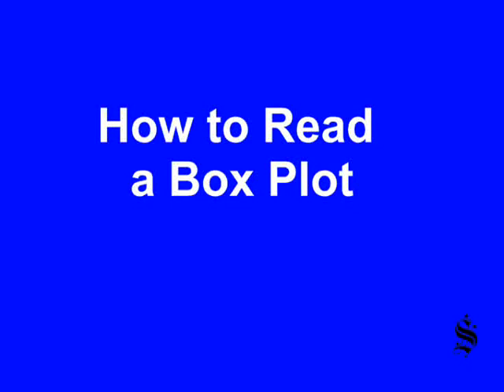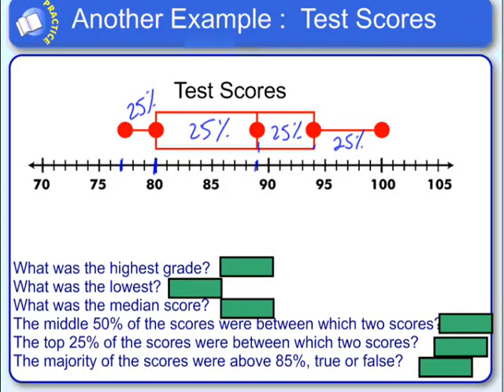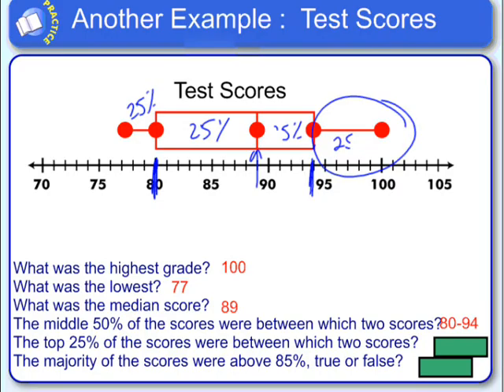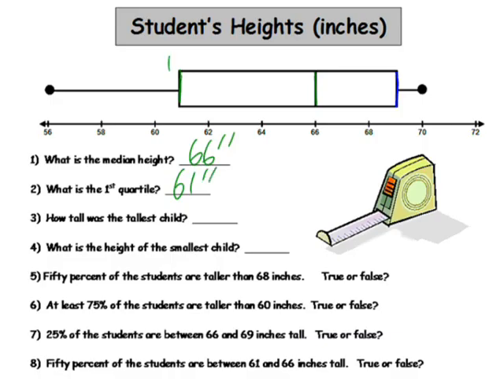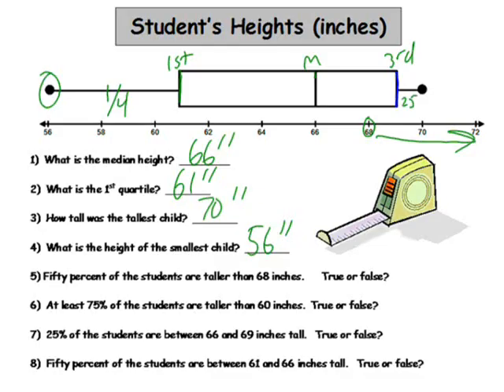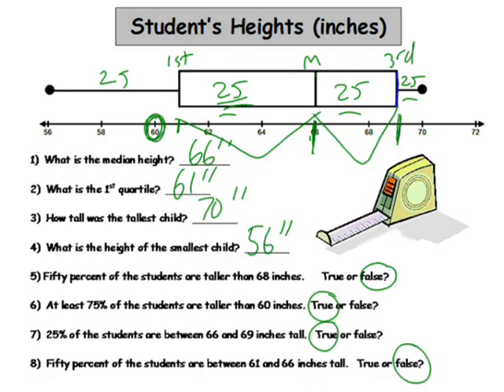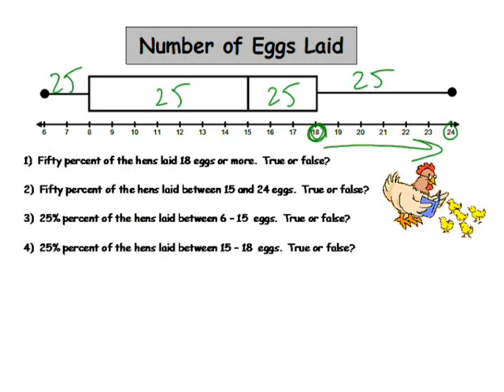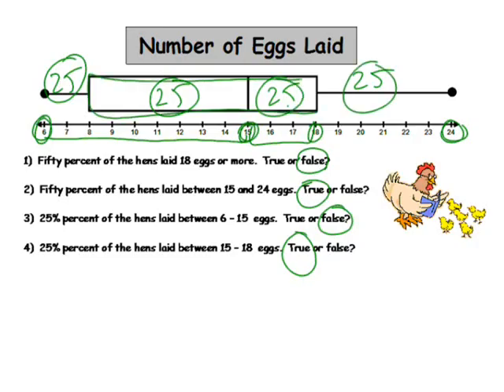How to Read a Box Plot